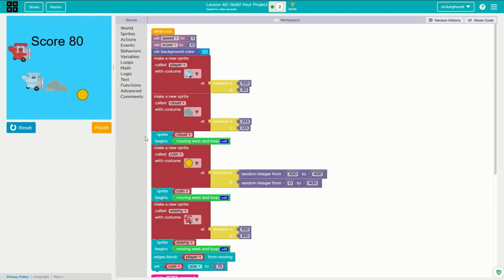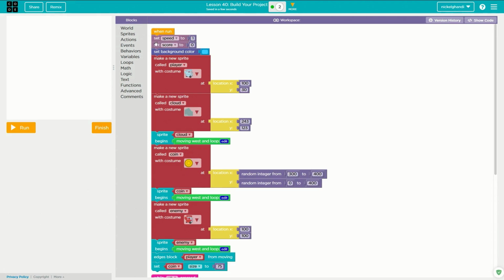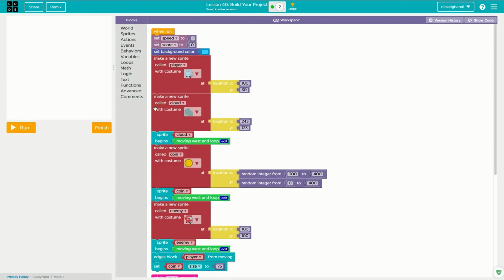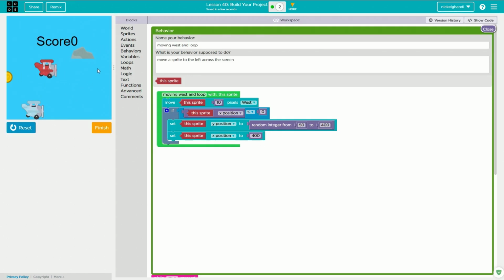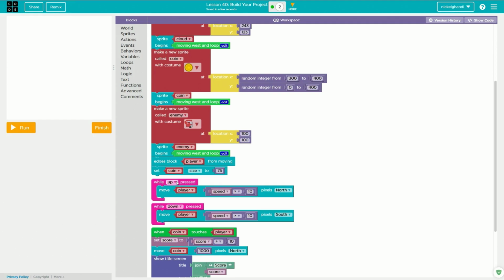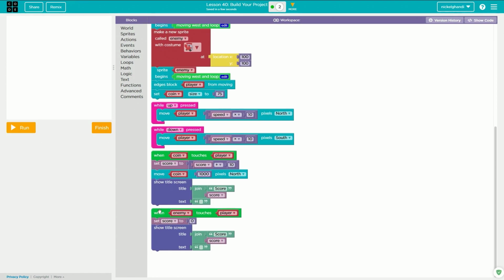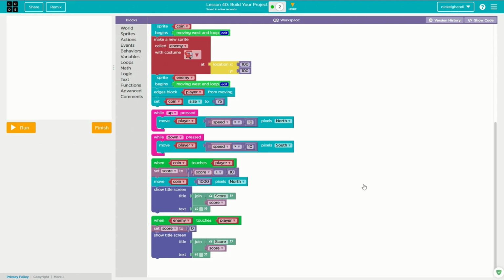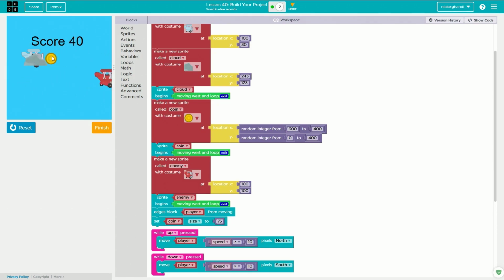How to Build a Game in Sprite Lab | Code.org Lesson 40: Build Your Sprite Lab Project Part 2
This video shows you how to design and build a game in sprite lab on code.org. I hope this video helps you out!